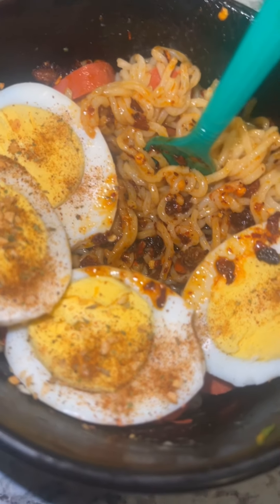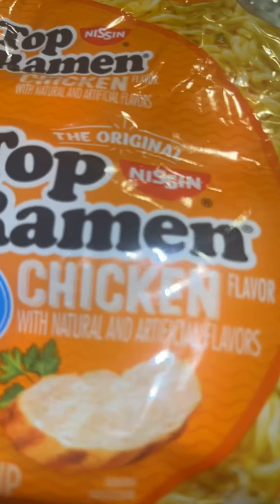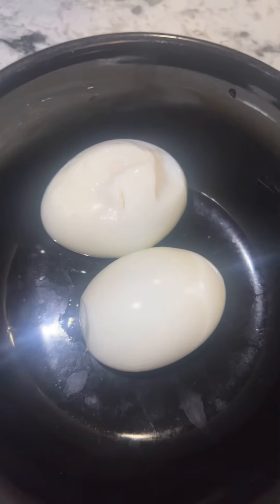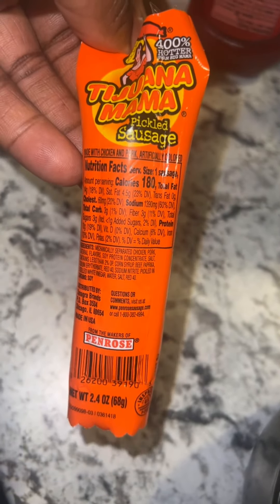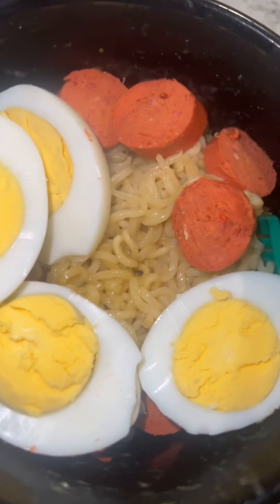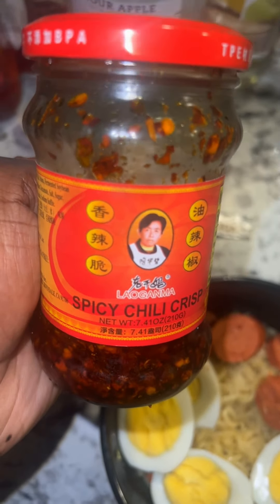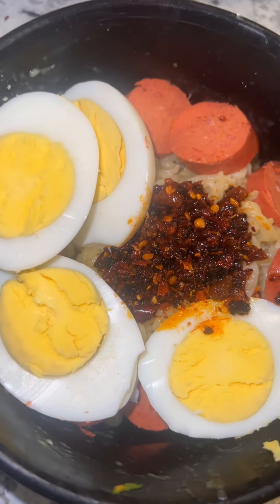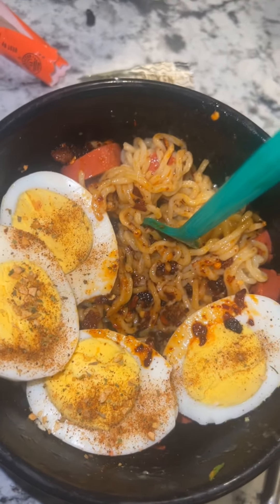Spicy top ramen bowl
Hey y’all let’s make us a spicy ramen bowl